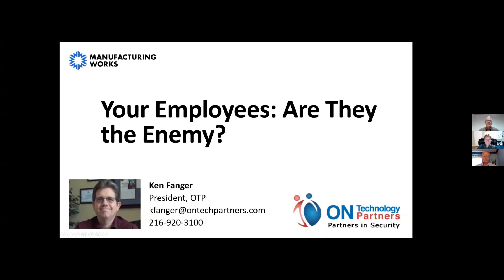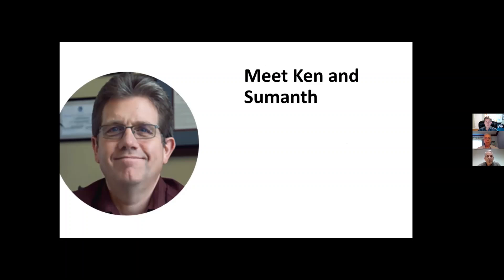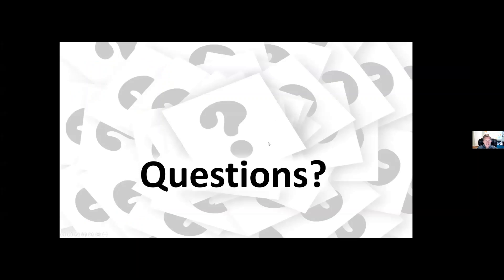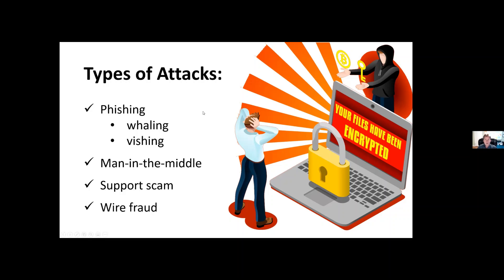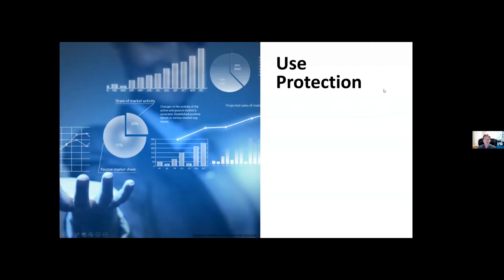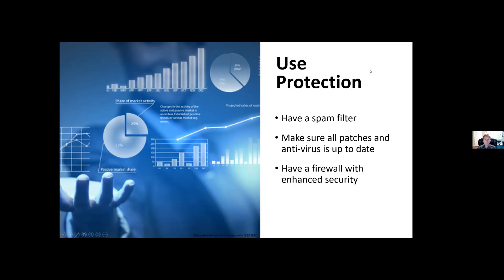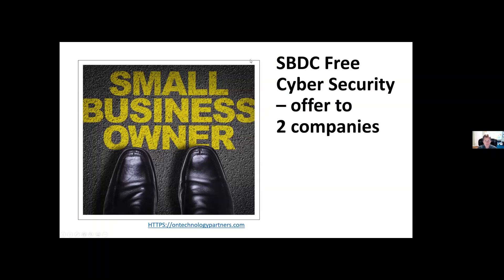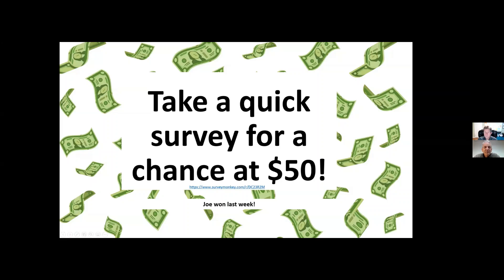Cybersecurity for Manufacturers - Part 2: Employee Vulnerability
This three-part webinar series will dive into the most critical aspects of cybersecurity to manufacturing companies: ransomware, employee vulnerability, and CMMC (Cybersecurity Maturity Model Certification).